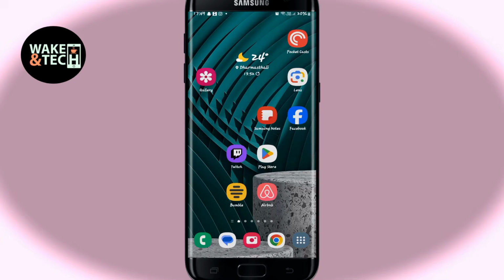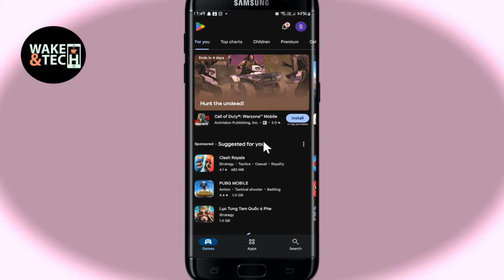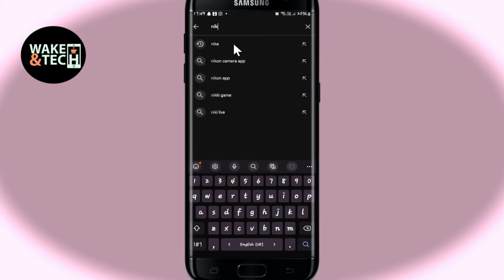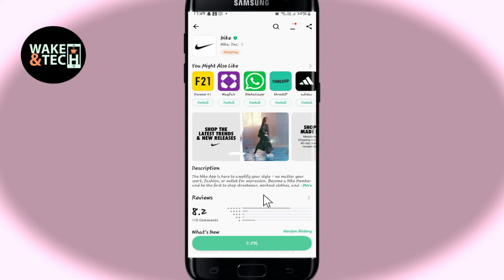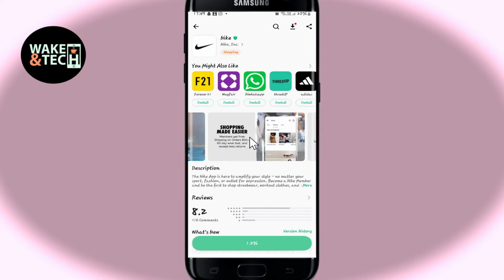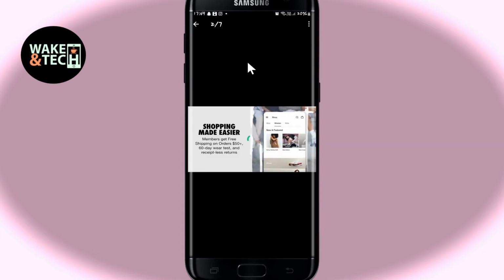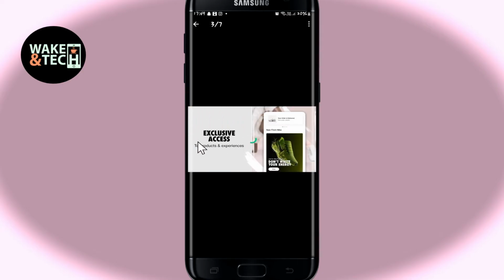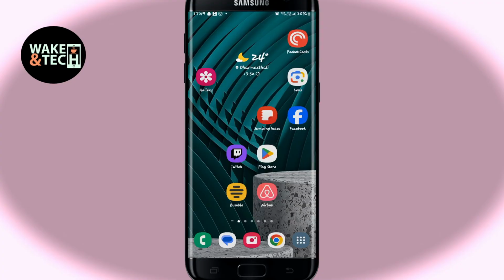How to Download and Install the Nike App on Your Smartphone? 2024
In this quick tutorial, I’ll walk you through the step-by-step process of downloading and installing the Nike app on your smartphone. Whether you’re using an Android or iPhone, this guide will help you easily get the app set up in no time. Follow along to access exclusive Nike products, track your orders, and stay updated on the latest trends and releases from Nike.